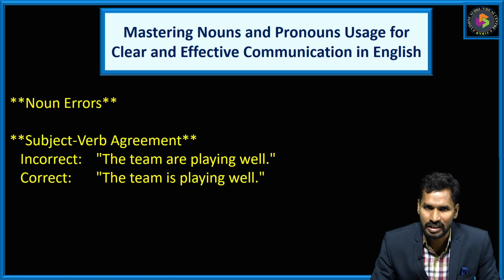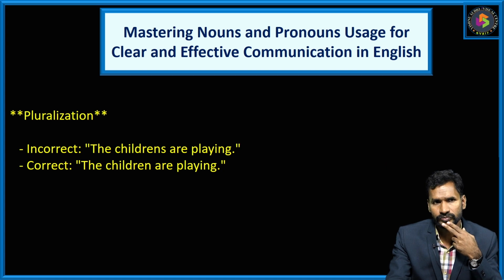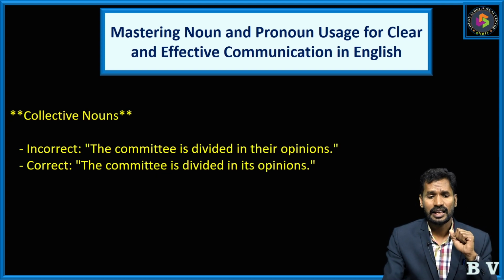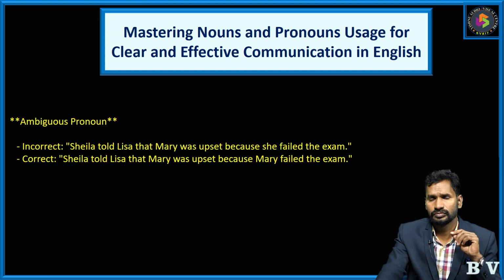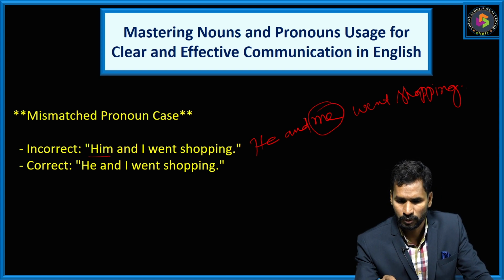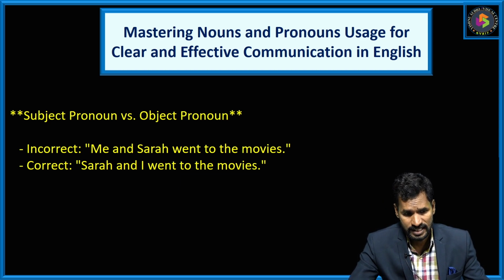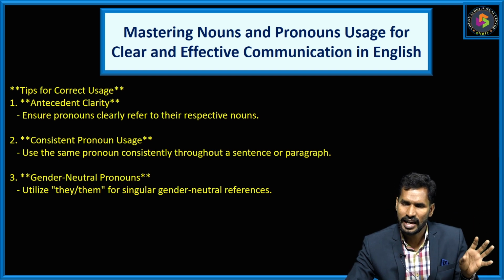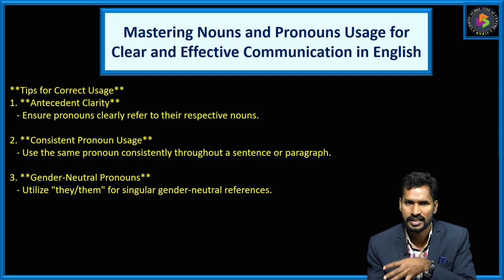Mastering Nouns and Pronouns Usage for Clear and Effective Communication by Dr. N Satya Prakash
Mastering Nouns and Pronouns Usage for Clear and Effective Communication in English by Dr. N Satya Prakash